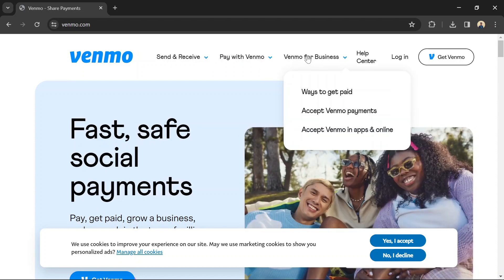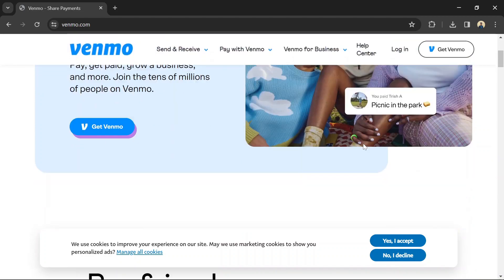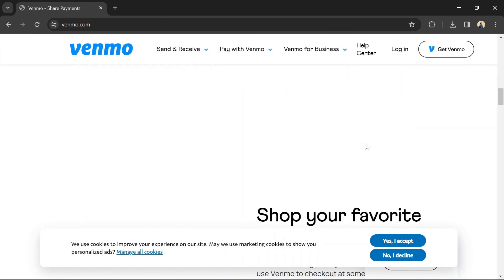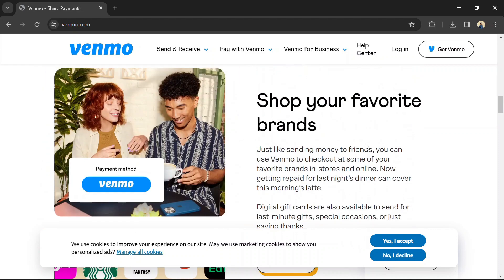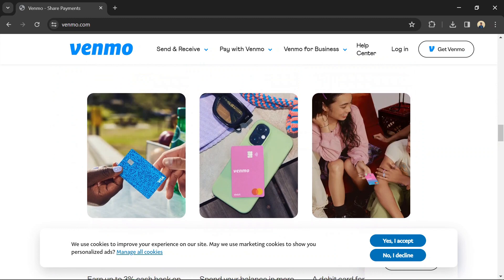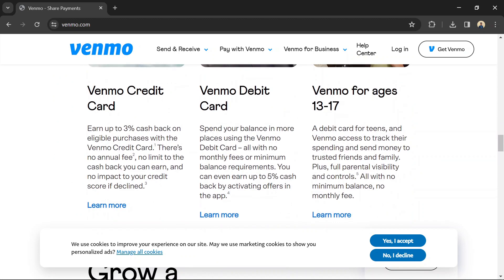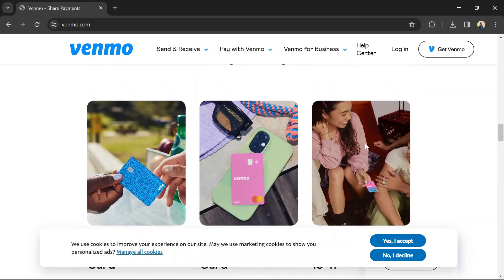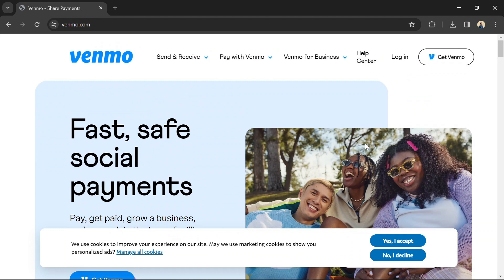How to connect Venmo to Amazon account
How to connect c to Amazon account

Learn how to link your Venmo account to your Amazon account with our step-by-step guide. By connecting Venmo to Amazon, you can easily make purchases and streamline your payment process on the Amazon platform. Follow our simple instructions to set up the integration between Venmo and Amazon, allowing you to use your Venmo balance or linked bank account to shop conveniently on Amazon. Discover how to enhance your shopping experience and enjoy seamless transactions with the integration of Venmo and Amazon. Drop your questions and comments below!